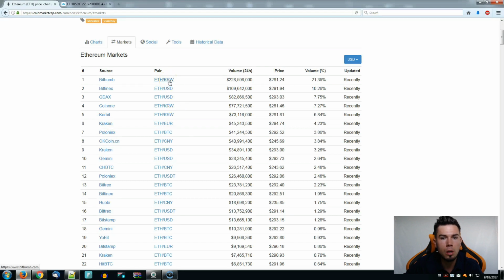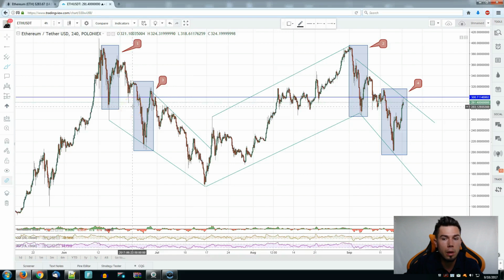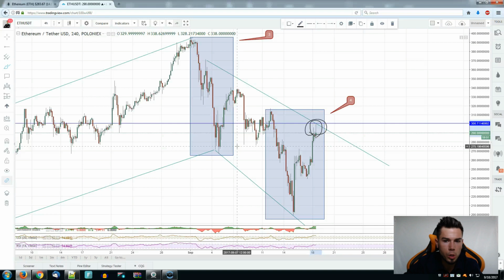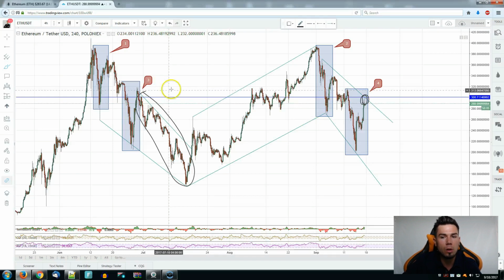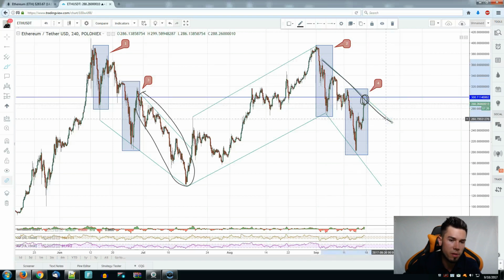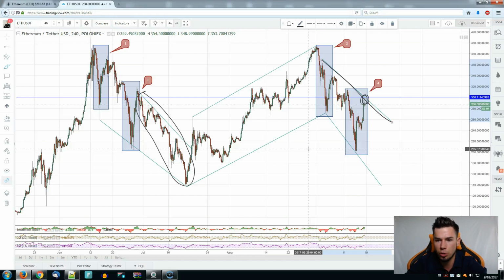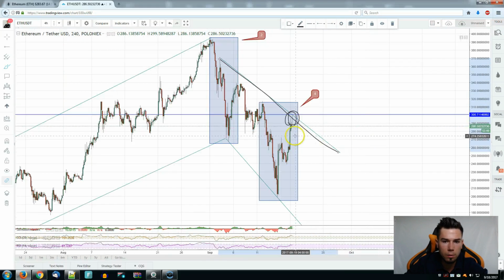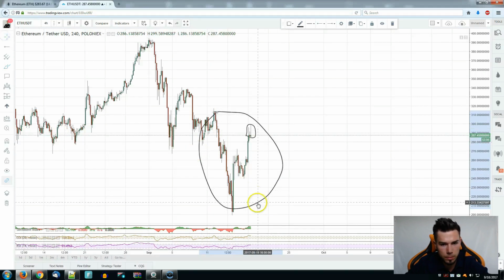Ethereum Crashing Below $200 ? September Market Analysis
Ethereum currently is traded on a downtrending channel which confirmed on the resistance line of $300 that enforces the continuous markdown of the Ethereum's price for the next days of September

Ethereum
Ethereum September Prediction
Septermber Top Coins